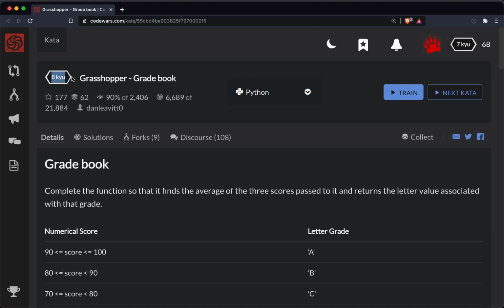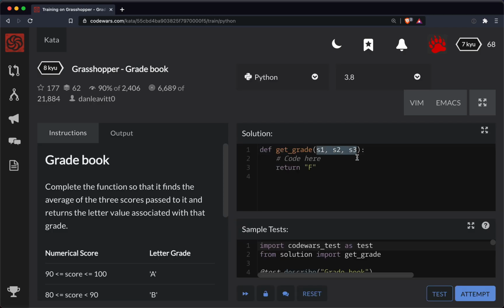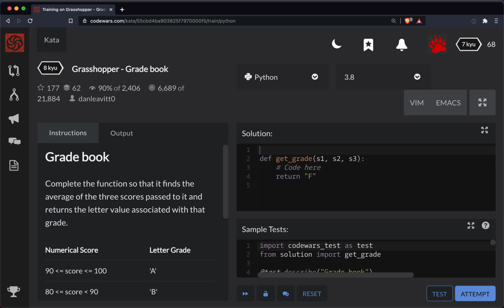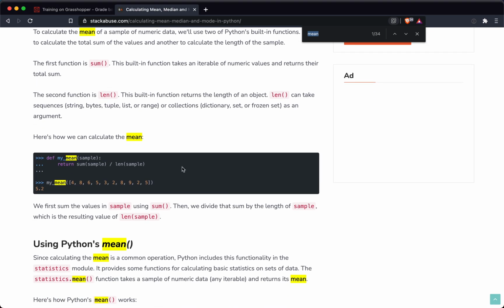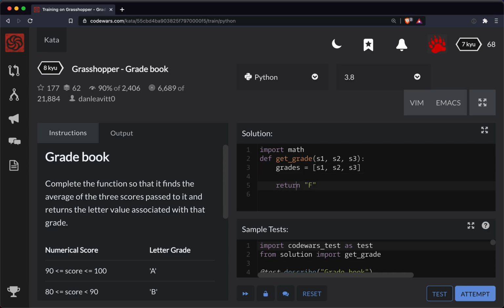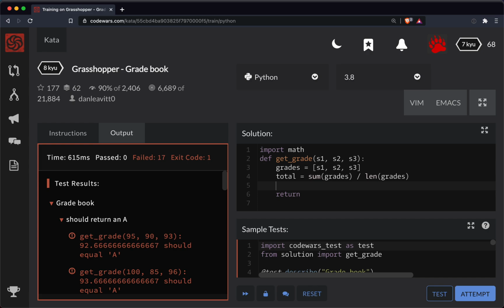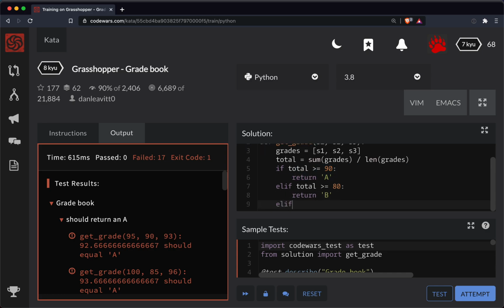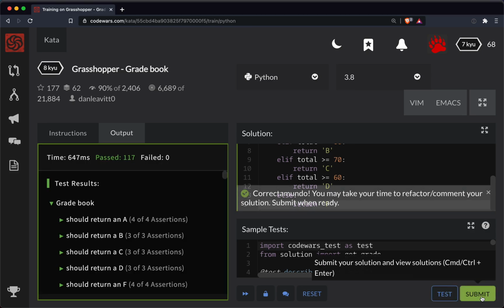Codewars - Python - Grade book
Code along with me as we solve 'Grade book', a Level 8 python codewars challenge. Here's a link to the challenge